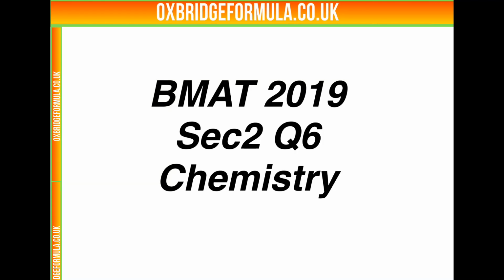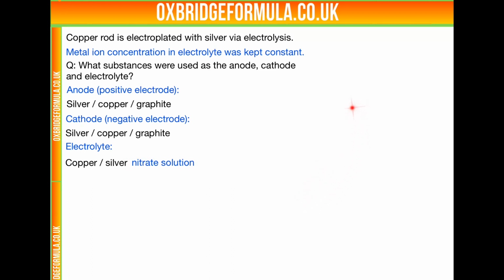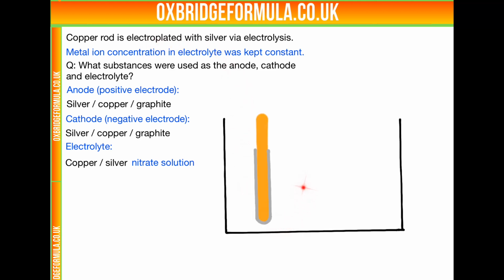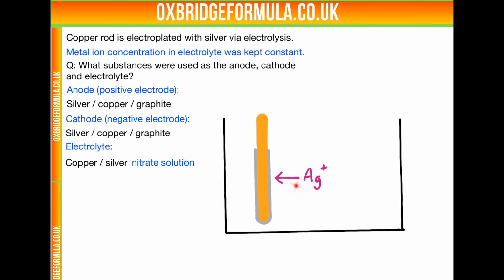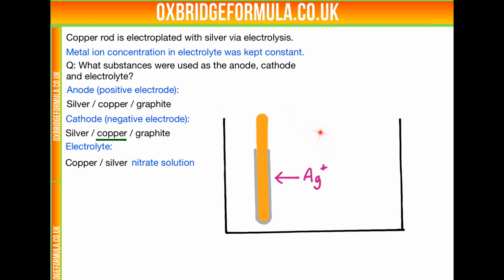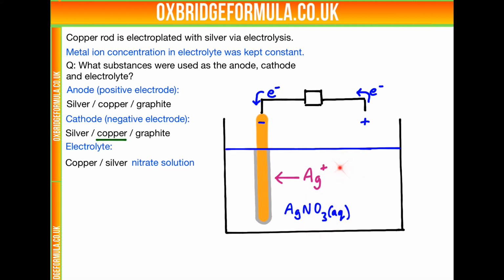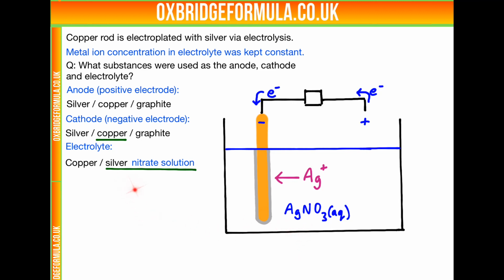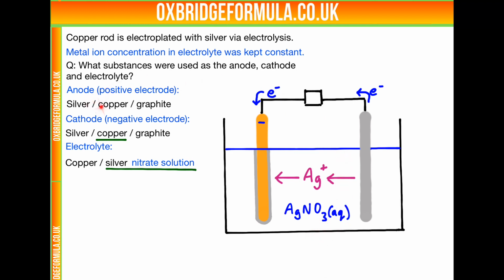BMAT 2019 Section 2 - Q06 Chem - Electrolysis - Worked Solution